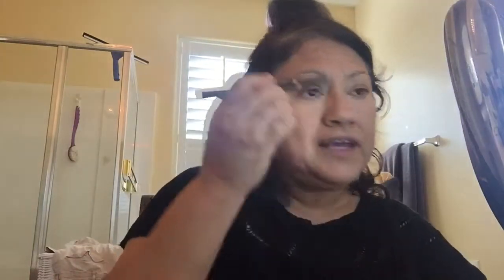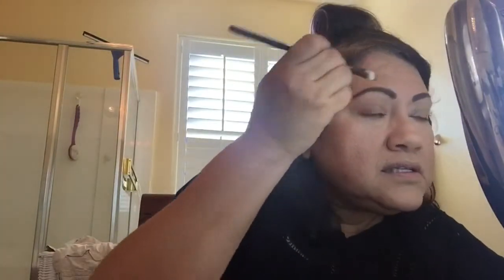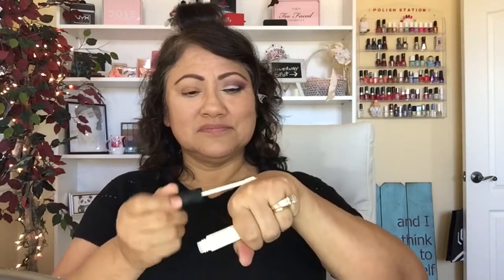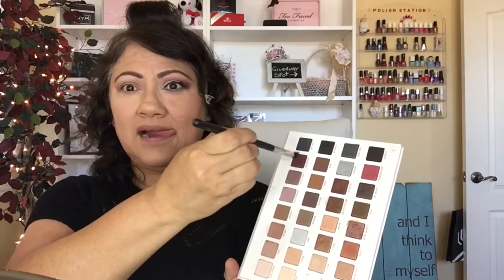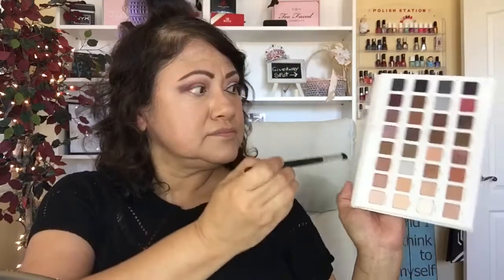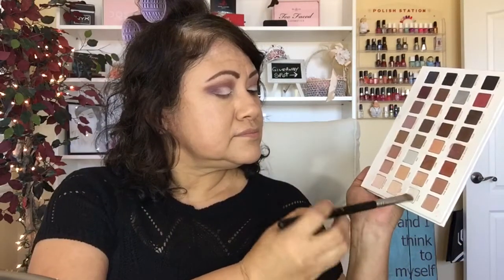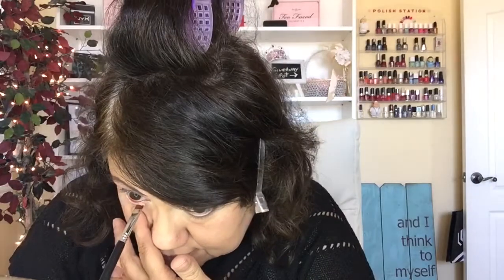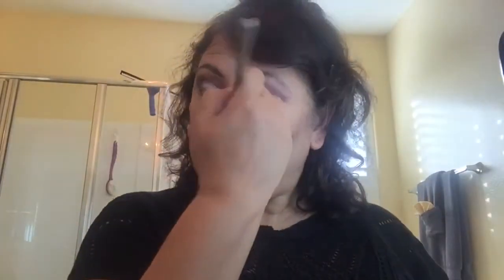Happy Birthday January Friends! Birthstone look GRWM! Lorac Pro3!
Snapchat colorsbyl
WANT TO SEND ME A LETTER?! IT MAKES ME HAPPY! Here's my box number,
530 E. Hunt Highway, Ste 103
Pmb 127

Click on this link for a list of Mature beauty channels created by Lulu On Beauty!
This is not a sponsored video unless otherwise stated in the video
I used ADOBE Premiere Elements editing
Some images may have been shared from Instagram
Music from ADOBE Premiere Elements editing program
I am licensed by Apple, inc. to use track "news " and all the sound effects which is provided in the imovie app from Apple,inc link to Apple license is
Products used in this video:
Anastasia Beverly Hills brow definer in chocolate and powder
Garnier 5sec Blur
Blush by 3 sleek in furnace
Cute color highlighter
NARS pro prime eyeshadow base
Maybelline master precise curry liquid eyeliner
Scandaleyes in nude
Maybelline lipstick in siren in scarlet
Mascara Maybelline lash sensational
Mac eyeliner graphic black
Brushes:
Sigma E59
E15
E48
E45
Morphe E11
Moon river blending brush